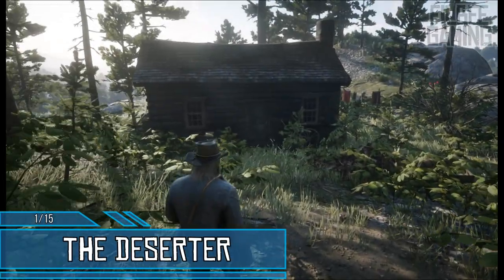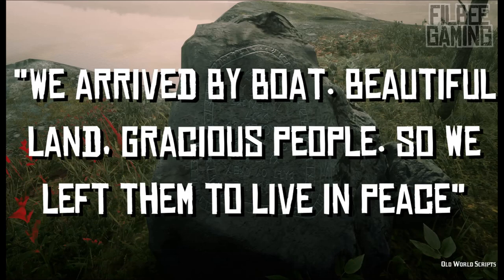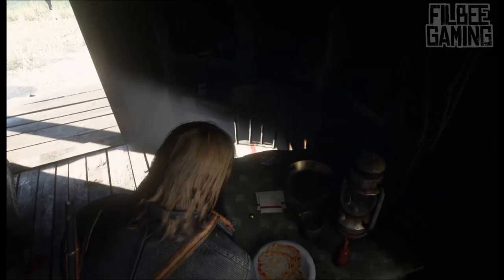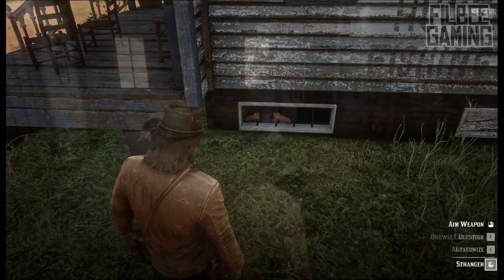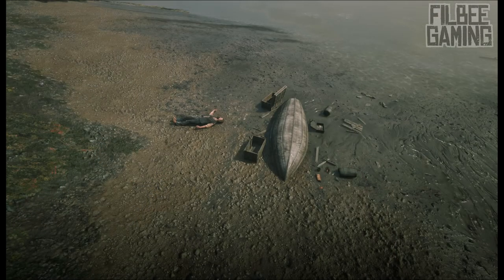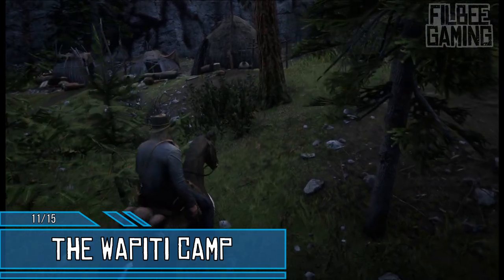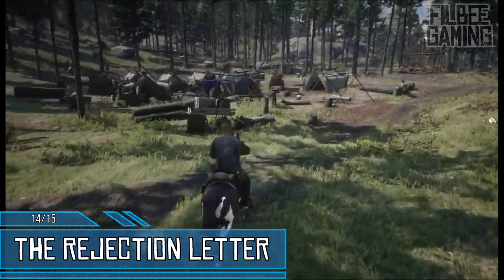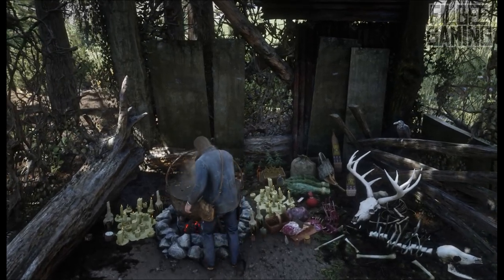15 SECRETS YOU MISSED | PART 3 | RED DEAD REDEMPTION 2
00:00 Intro
00:50 NordVPN
02:05 The Deserter
04:05 The Phoenician Scripts
04:42 The Strange Statues
06:15 Prospector Gold
06:58 The Creepy Stalker
08:25 Jasper's Tragedy
10:06 The Stuffed Gorilla
10:33 The Love Letter
11:46 Failed Icarus
12:21 The Poisoned Home
13:28 The Wapiti Camp
14:10 Meditating Monk
14:40 The Twisted Loner
16:27 The Rejection Letter
17:38 The Witches Cauldron
18:17 Outro